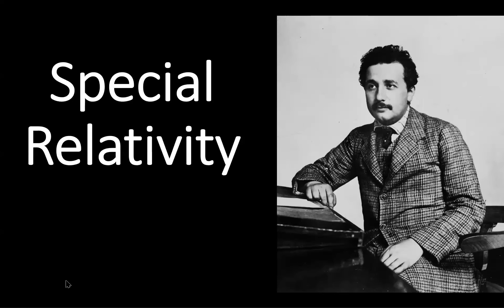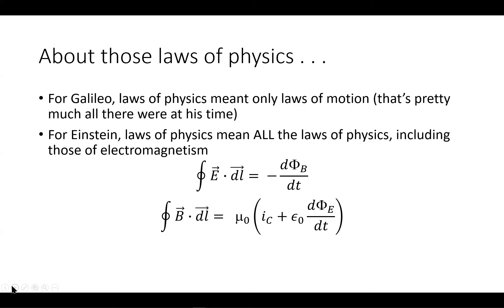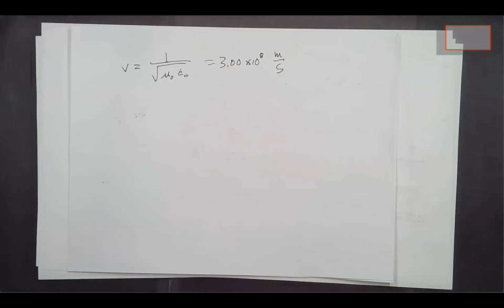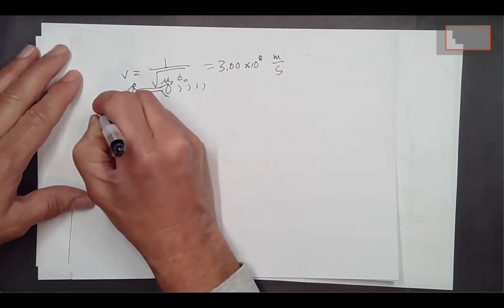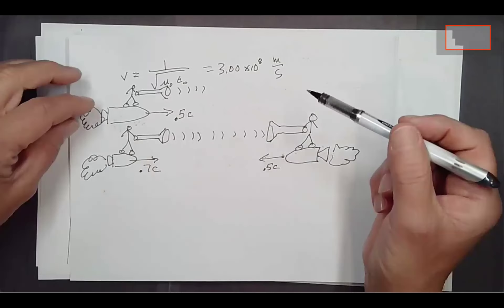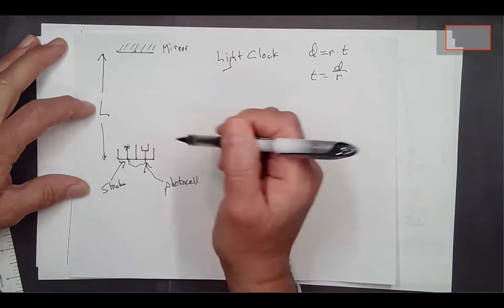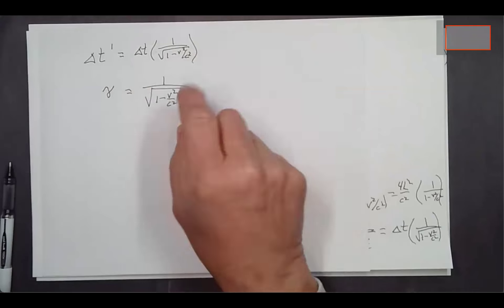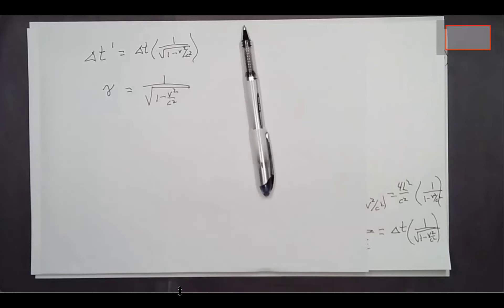Introduction to Special Relativity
Starting with the two postulates of special relativity, we look at developing the relation for what is called time dilation, the way that time intervals as seen on clocks moving with respect to an observer appear to be longer. Then we introduce length contraction, and solve a few problems with length contraction and time dilation. We also see how the binomial theorem can be used to determine solutions when the speed is either not very fast or when it is very fast (both with respect to the speed of light).